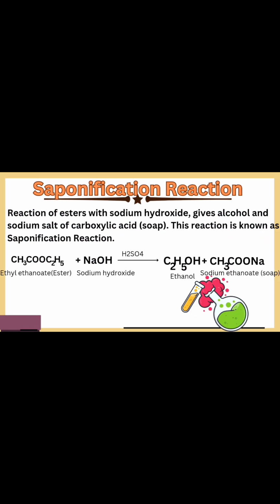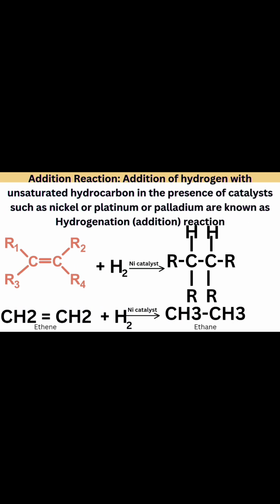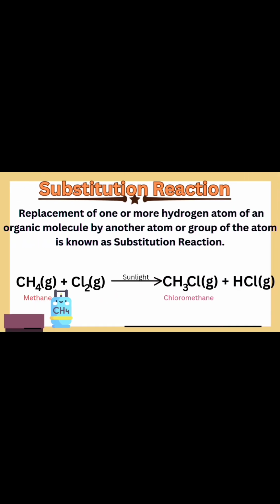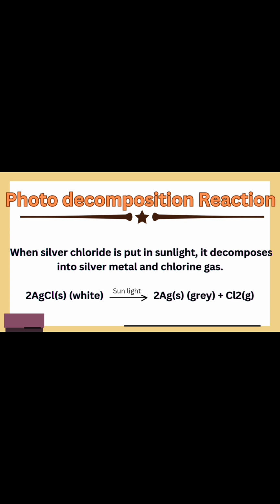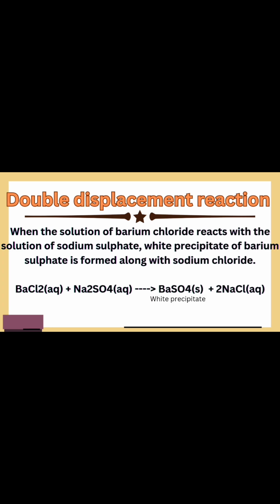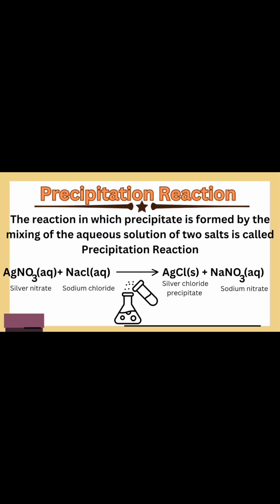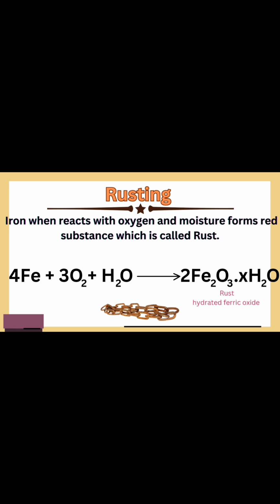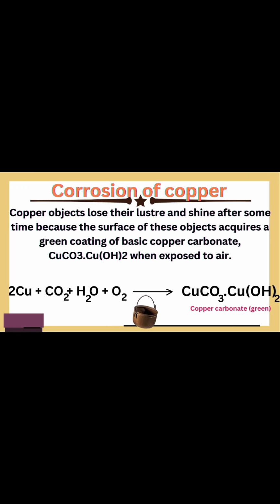Must-Know Chemical Reactions for Exams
Must know chemical reactions before exam
Are you struggling to remember key chemical reactions for your exams? Look no further! In this video, we'll cover the must-know chemical reactions that you need to ace your exams. From combustion reactions to acid-base reactions, we'll break down each reaction step-by-step, explaining the reactants, products, and conditions required. Whether you're a chemistry student or just need a quick refresher, this video is perfect for you. So, sit back, relax, and let's dive into the world of chemical reactions!